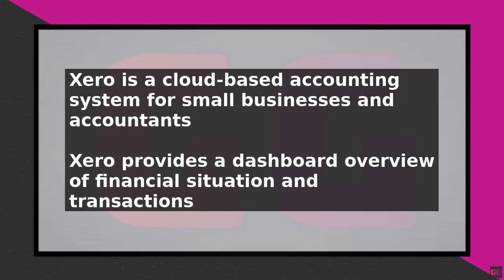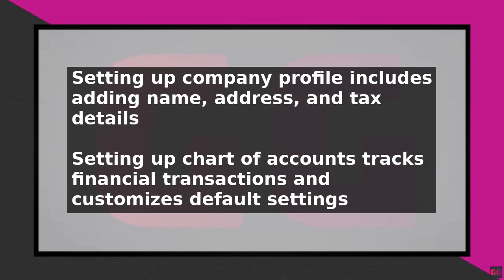How To Use Xero Accounting Software )2025)